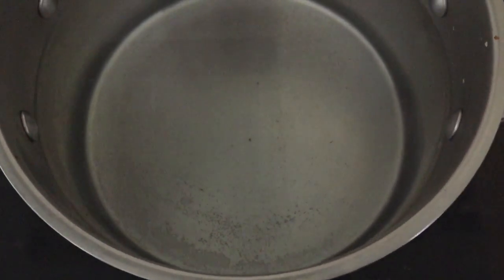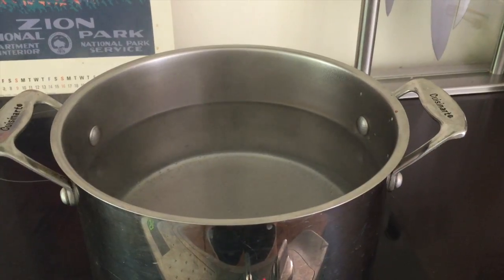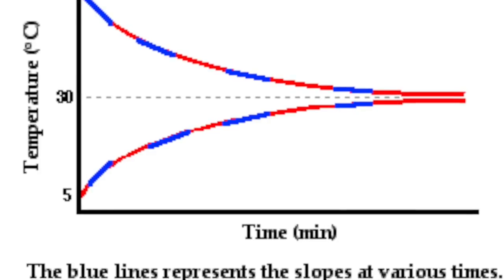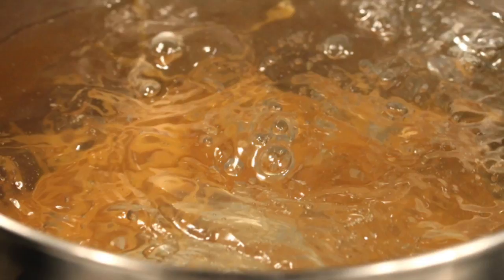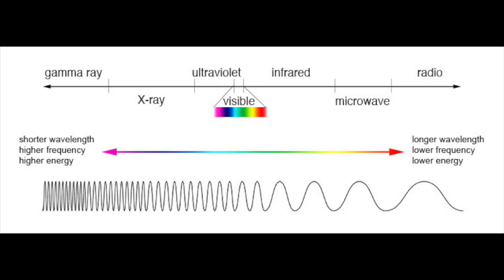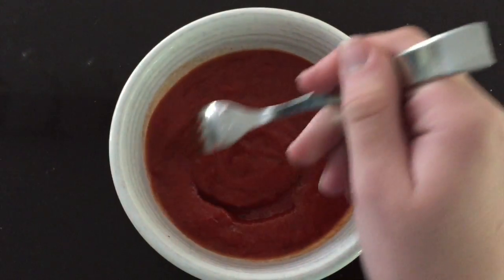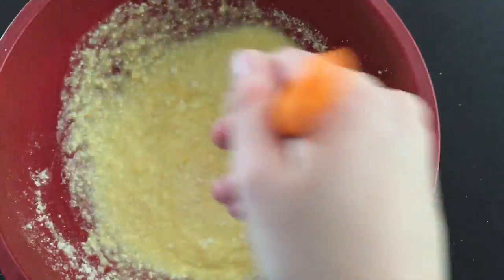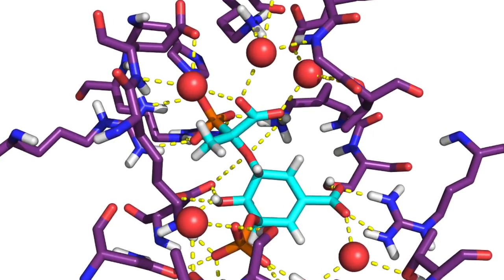Physics and Cooking